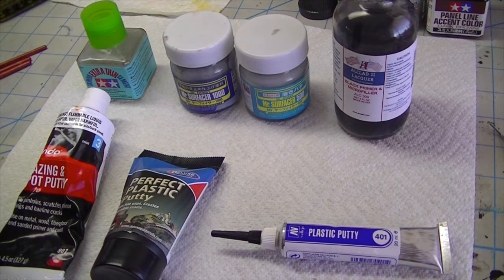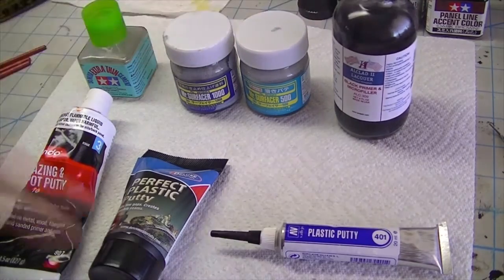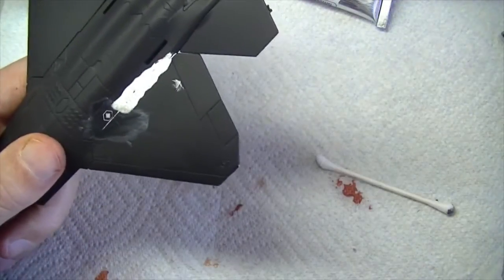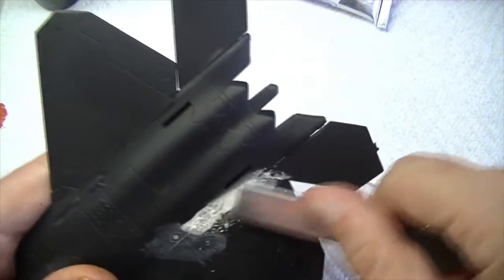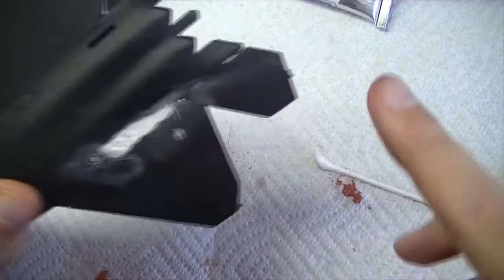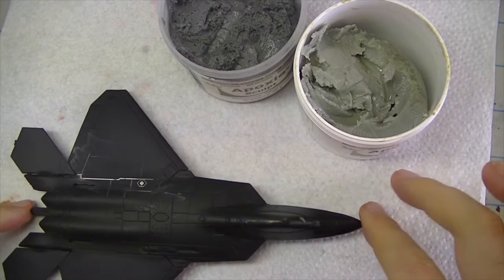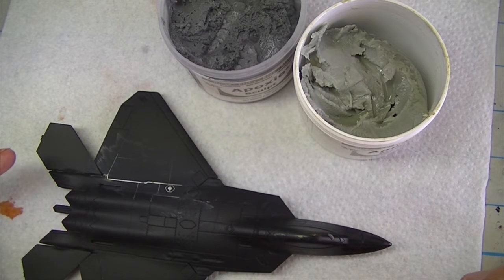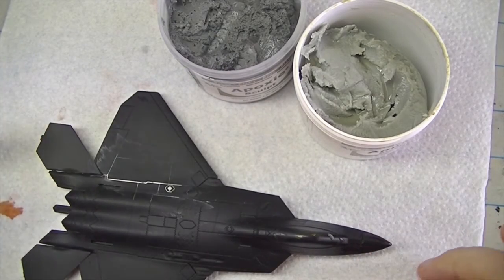ep100 - modelmaking fundamentals: fillers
the mother of all videos on modeling filler materials and why each one works in certain situations.